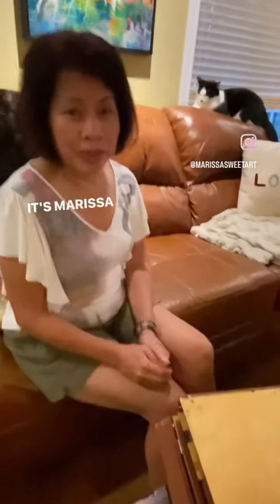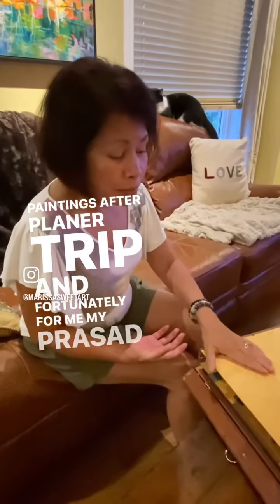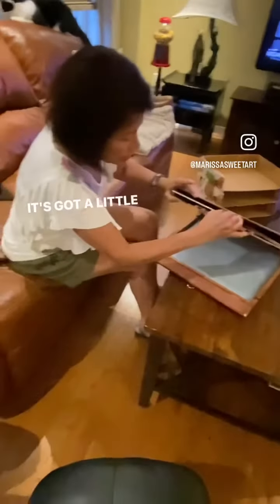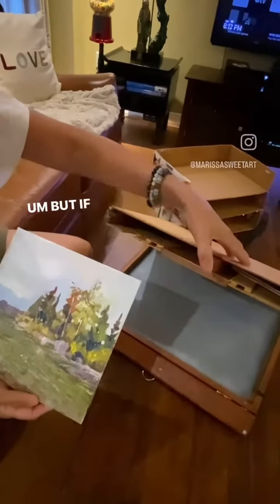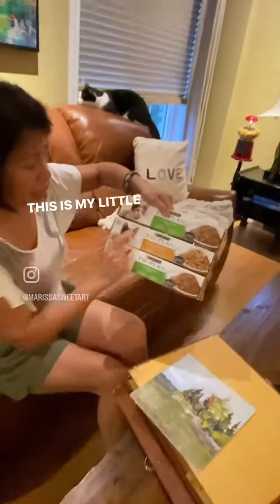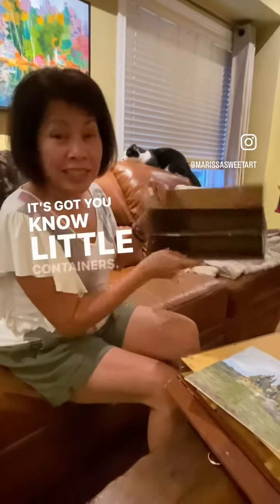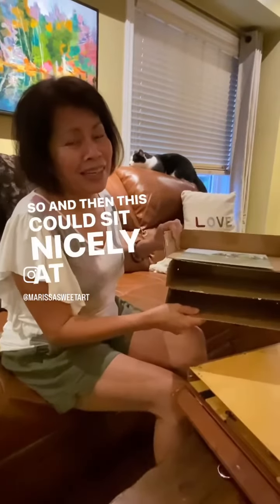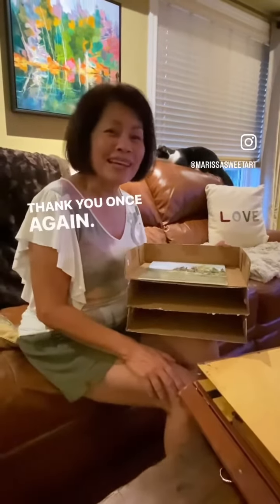How to transport wet paintings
Dealing with wet paintings on the go? There are numerous ways to transport them safely! From using clips or fingers, to canvas carriers, and pochade￼
 boxes, or even crafting a DIY file folder. I’ve got my own unique approach that I can’t wait to show you watch this video to find out now?